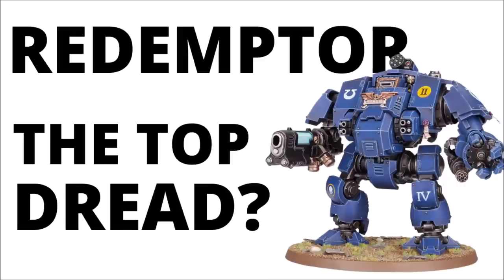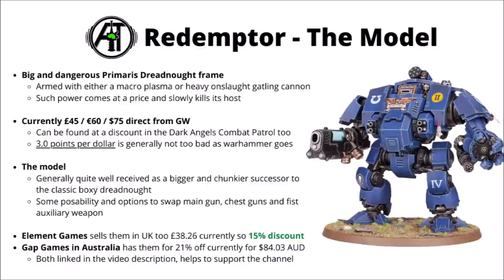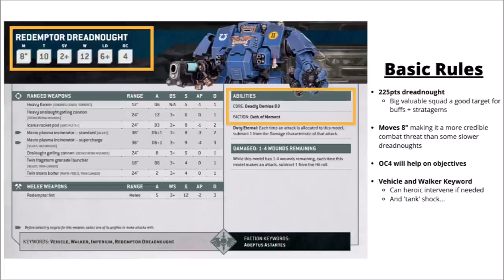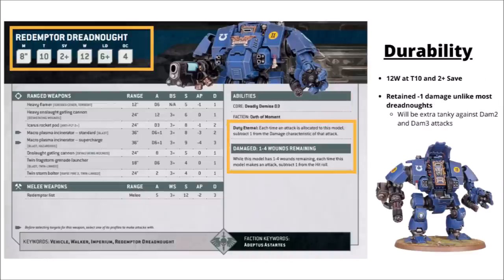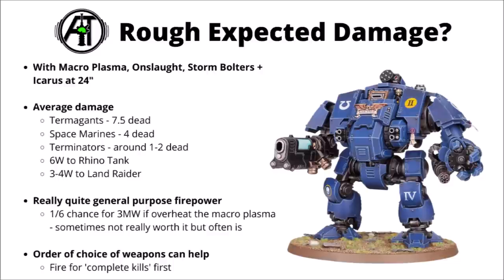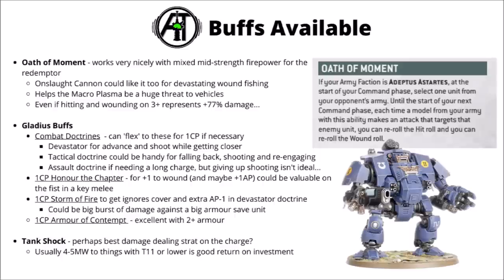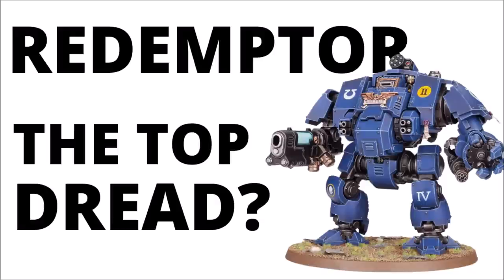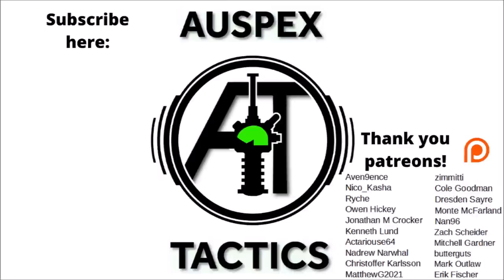Redemptor Dreadnought - Strongest Dreadnought for the Space Marines? Unit Review and Tactics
Let's talk about the redemptor dreadnought's datasheet in Warhammer 40K and how strong it's looking in game...

0:00 Intro
0:36 The Model
2:29 Stats and Toughness
5:43 Ranged Weapons
8:43 Melee Damage
9:31 Buffs and Synergy
12:41 Specific Chapters
14;54 Competitiors and Gameplan
17:52 Outro